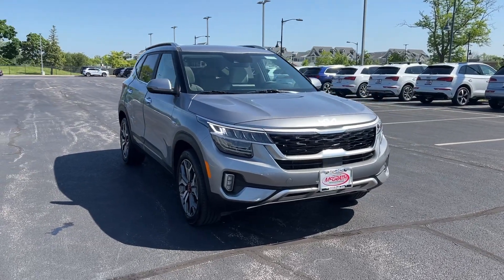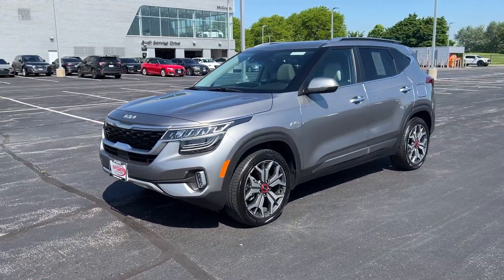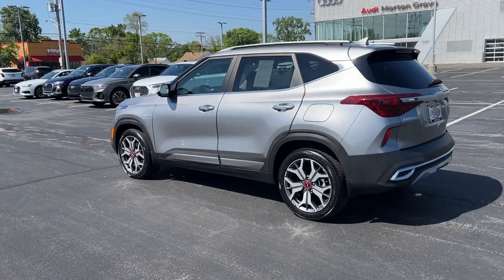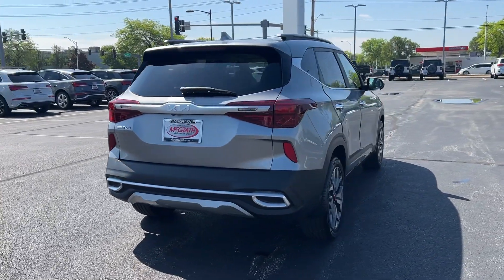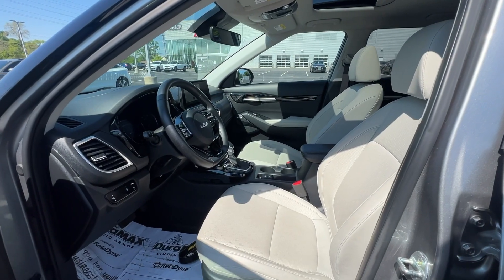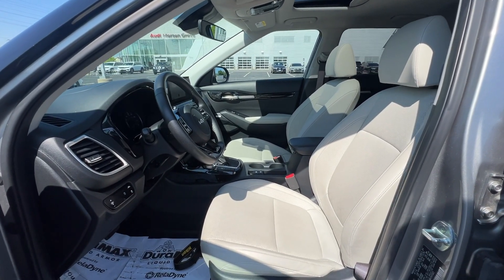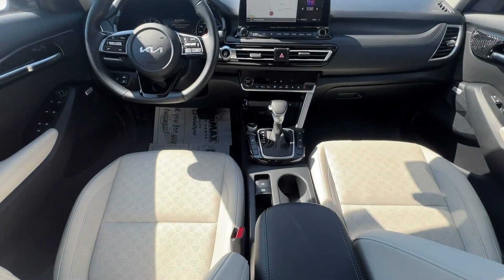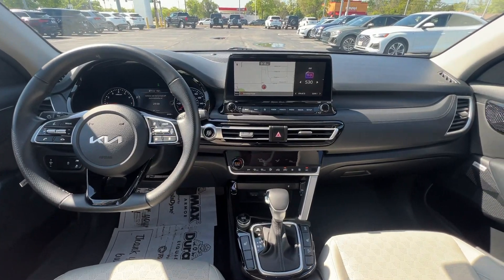2022 Kia Seltos SX Morton Grove, Glenview, Northbrook, Skokie, Schaumburg IL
Pre-Owned 2022 Kia Seltos SX available at Audi Morton Grove located in 7000 Golf Rd, Morton Grove, IL, 60053. Servicing the Morton Grove, Glenview, Northbrook, Skokie, Schaumburg area.

Get a feel for the  2022  Kia Seltos.  Step out in bold style in this striking Seltos. Rugged looks combine with a roomy cabin, desirable infotainment tech, and practical efficiency to give you a fresh new take on the daily drive. The following are some of this vehicles highlighted options: Intelligent Auto on/off High Beams, Pre-Collision System, Lane Departure Warning, All Wheel Drive, Navigation System, Sun/Moonroof, Keyless Entry, Back-Up Camera, Premium Sound System, Satellite Radio. Modern style meets practical versatility in this thoughtfully designed Seltos. See for yourself when you take it out for a test drive. Our professional staff looks forward to giving you excellent service!